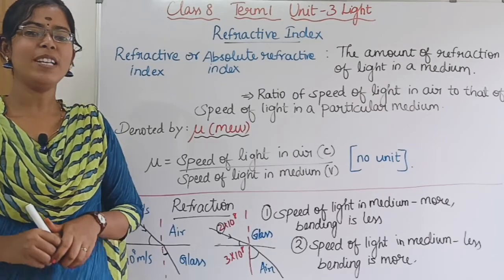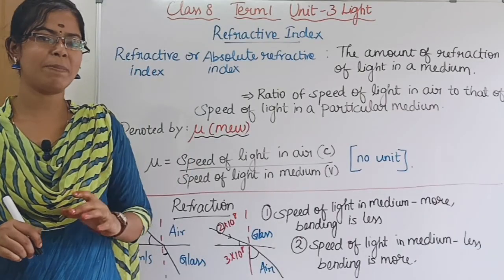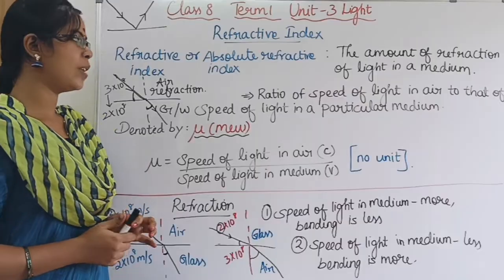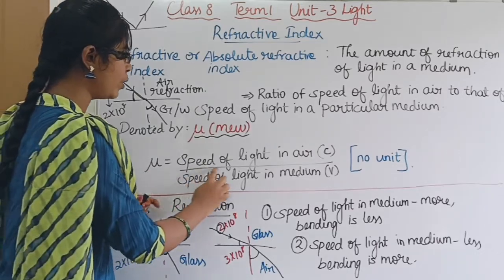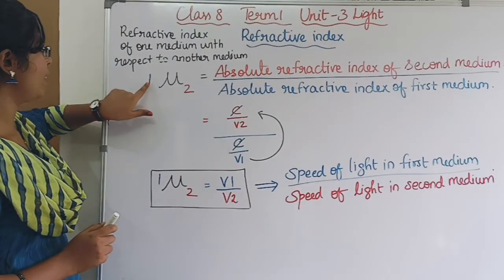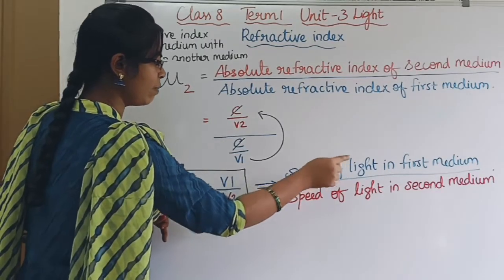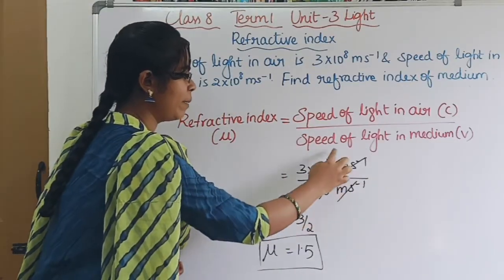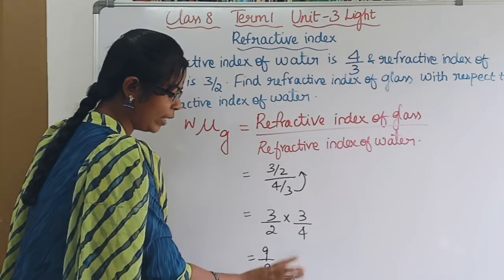Refractive Index| Class 8 Science Term 1 Unit 3 Light